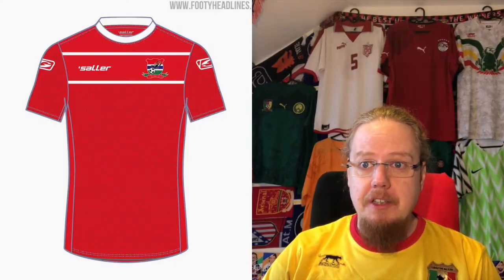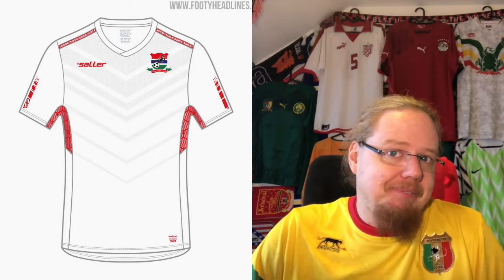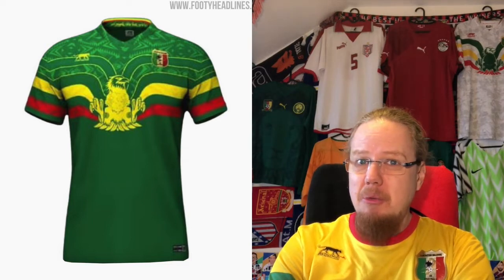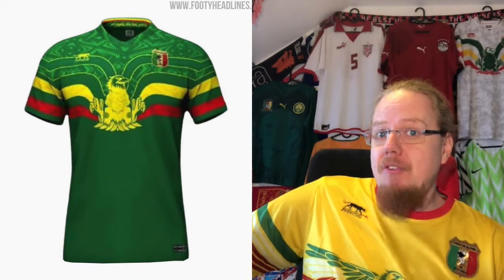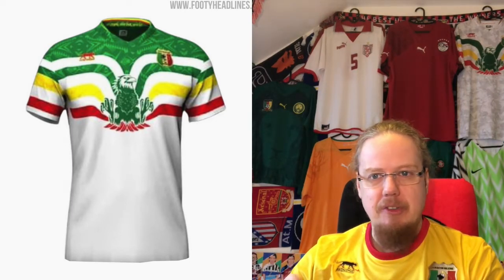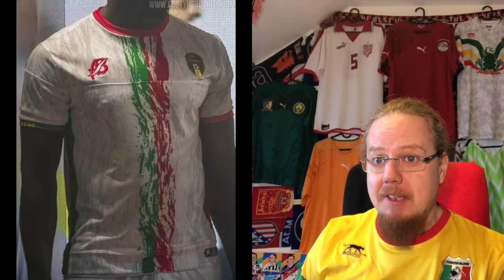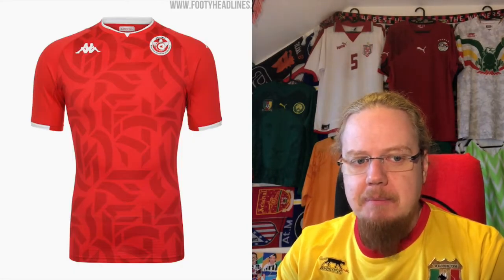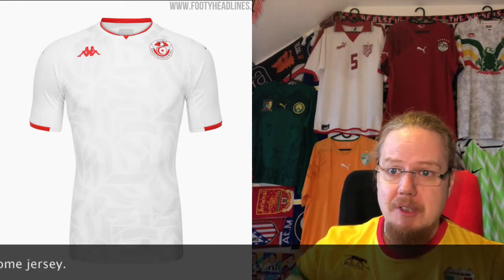2022 AFCON Jersey Review VI: Gambia, Mali, Mauritania, Tunisia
Time for Africa to shine again! An they do it best with their jerseys! At the last tournament, three of these teams were also in this group, which at the time was one of the best collection of jerseys I had ever seen. How about this time?

00:00 Intro
01:00 The Gambia
02:23 Mali
05:57 Mauritania
07:47 Tunisia
09:10 Outro & Goodbye